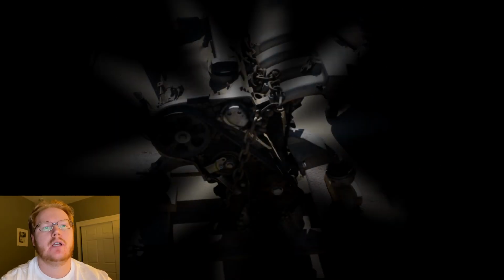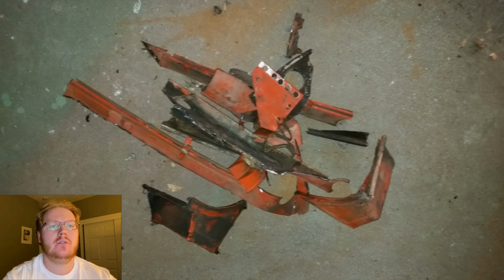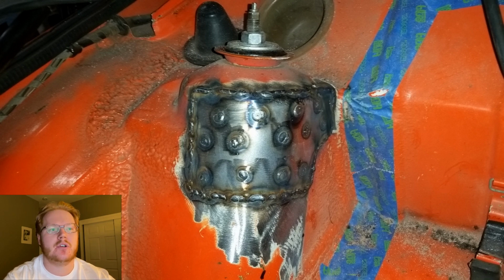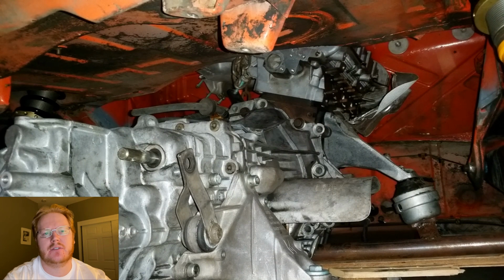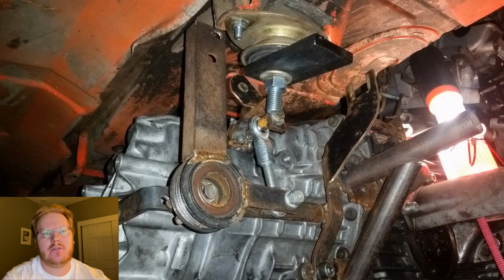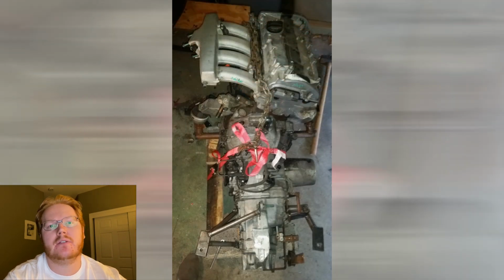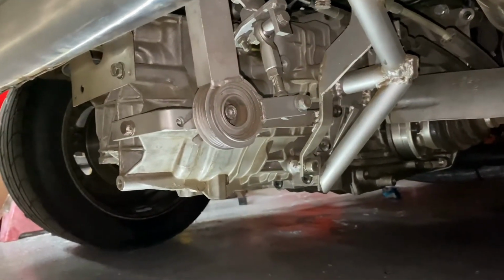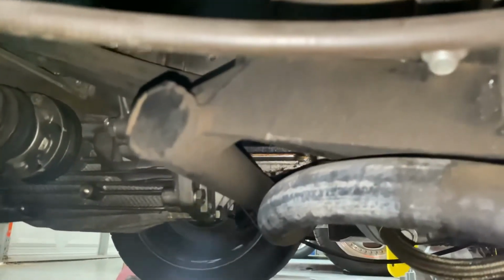Audi 1.8t Engine Swap - Mounting engine and transmission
Who says you can't turbo a Porsche 914!!

Budget Outlaws Channel- Project Builds, DIY, Paint, Bodywork, Engine builds, Transmissions, Transaxles, Differentials, Suspension, Brakes, Wiring, yes we do it all. Plus Track Days, Autocross, Dragstrip, Offroad, and more.